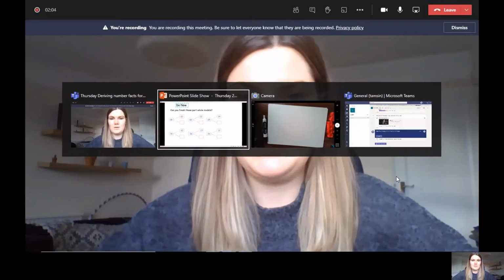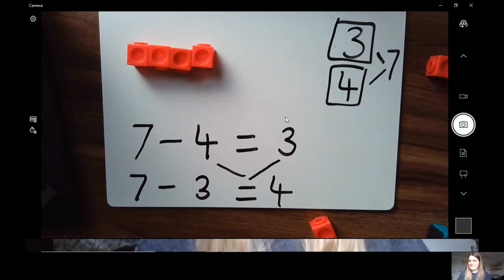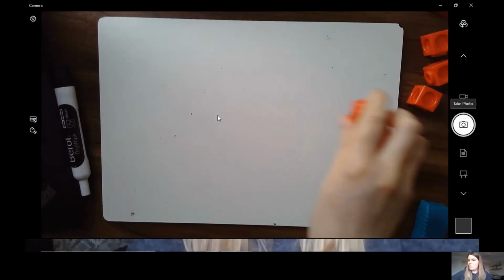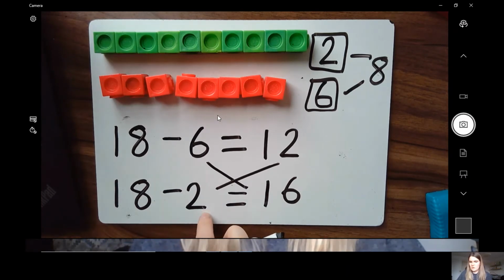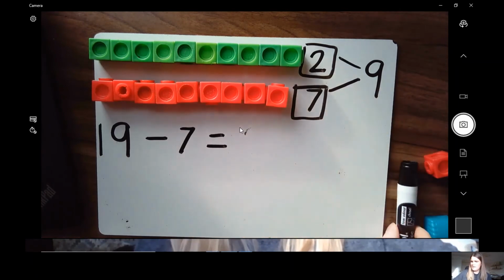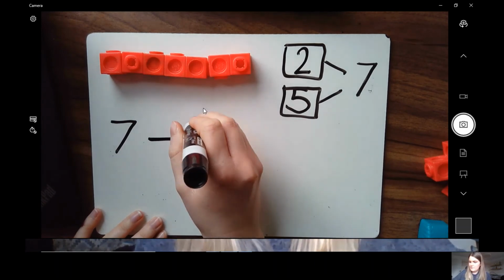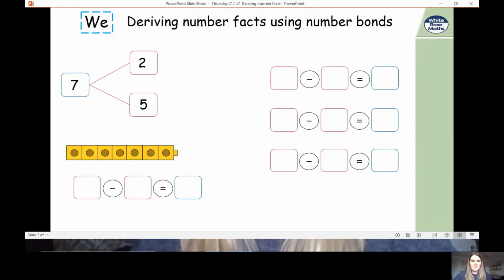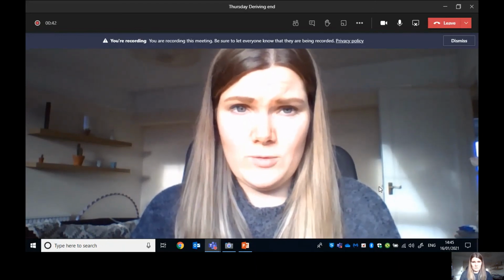Thursday Deriving number facts Subtraction final version